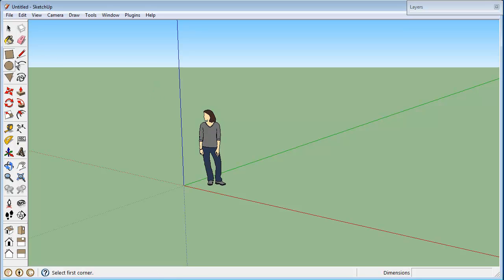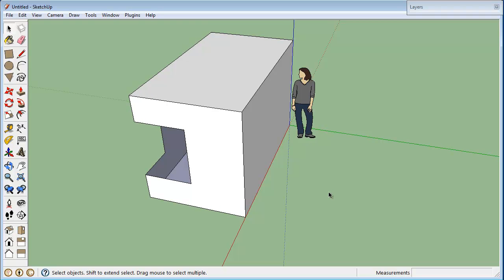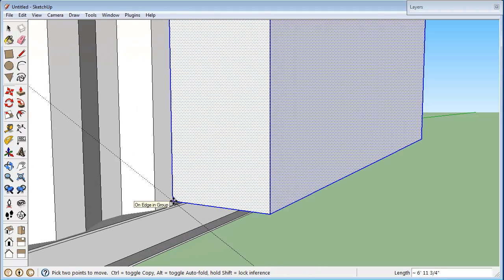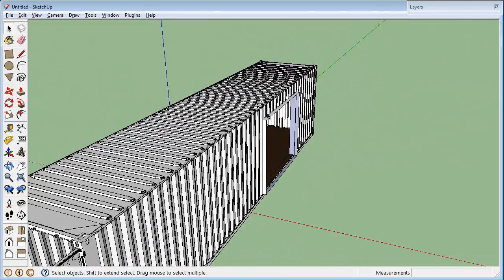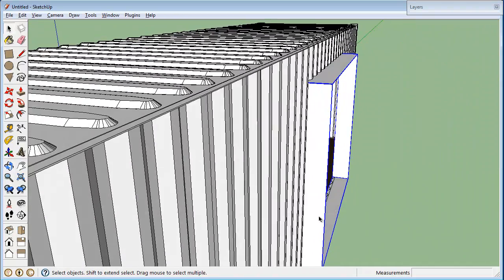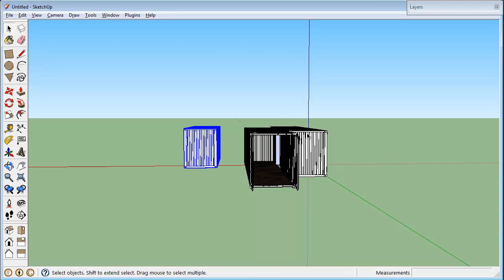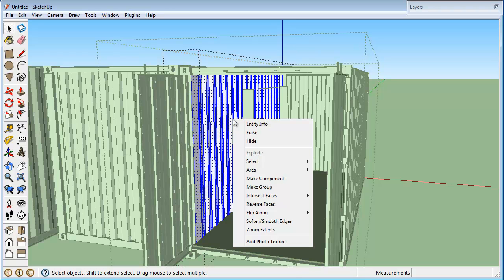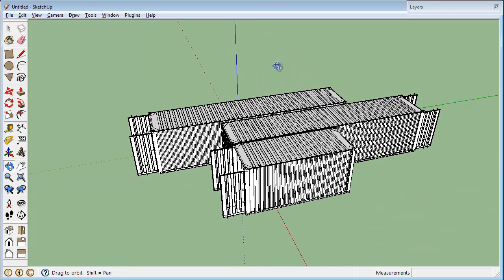ET356-2012 Lab2a-Container-Intersection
How to cut a hole in a shipping container model using Intersect with Model in SketchUp